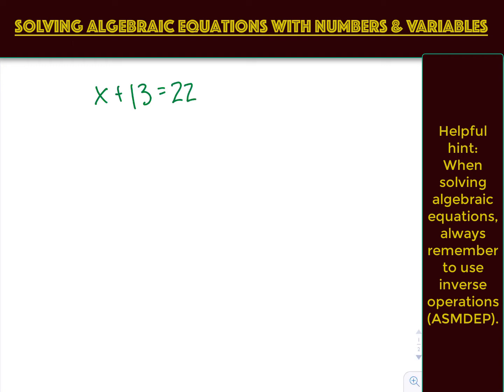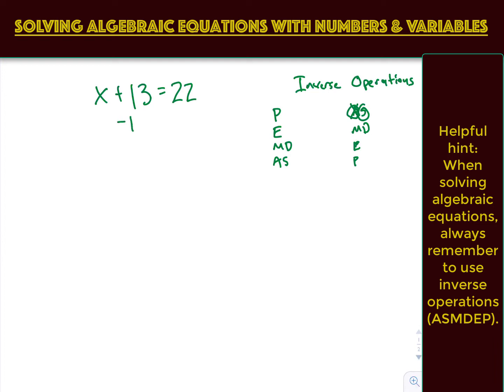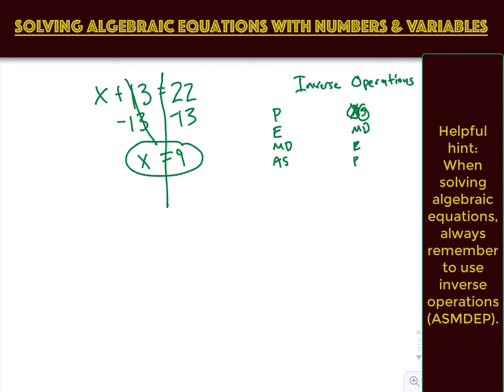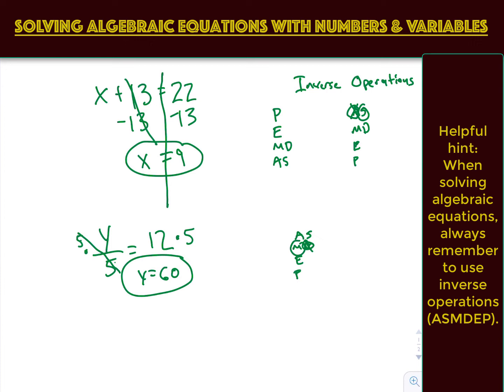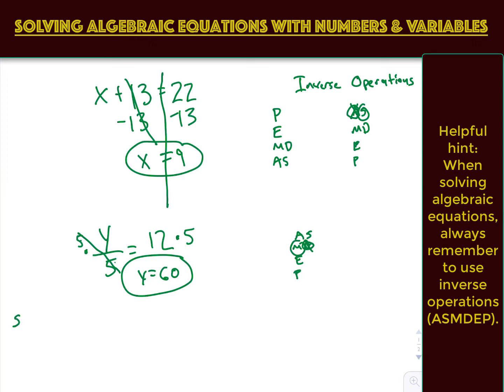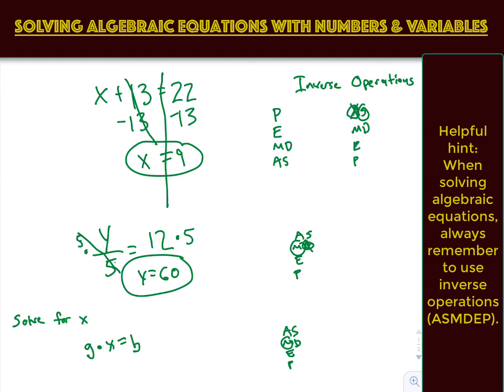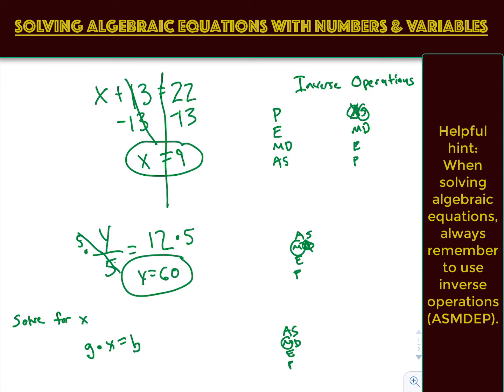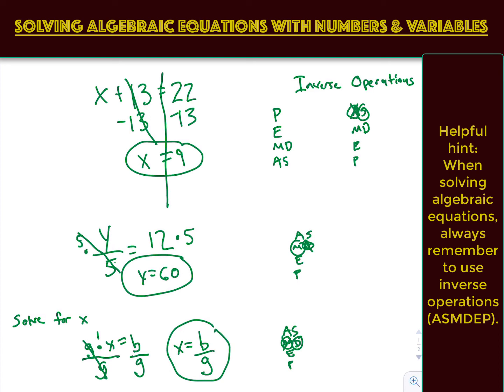Solving Algebraic Equations with Numbers & Variables